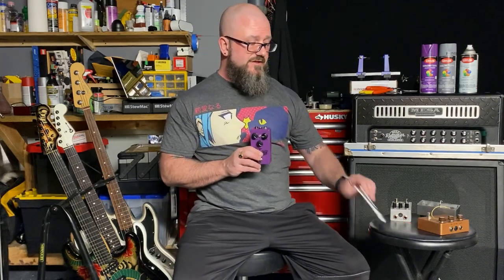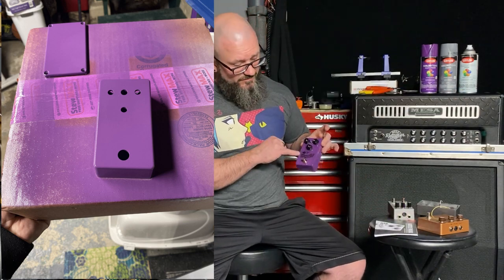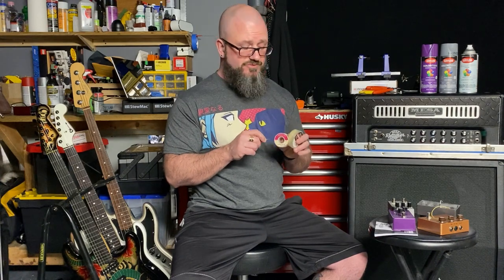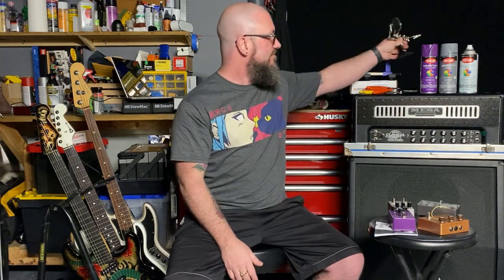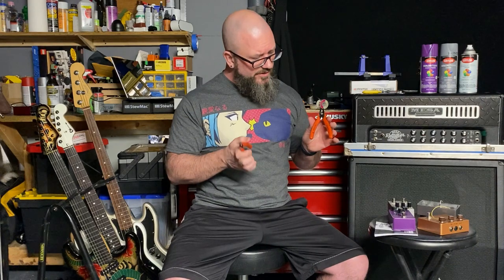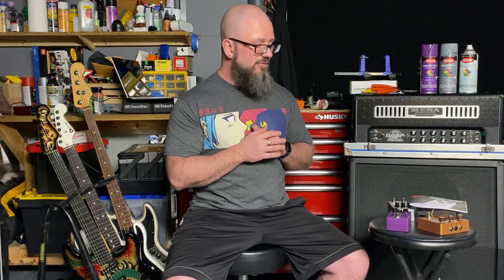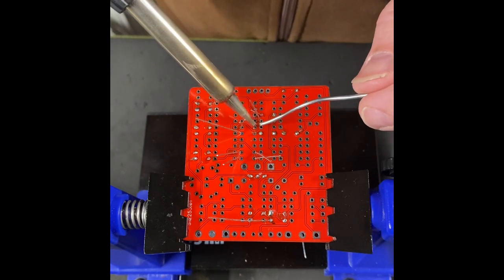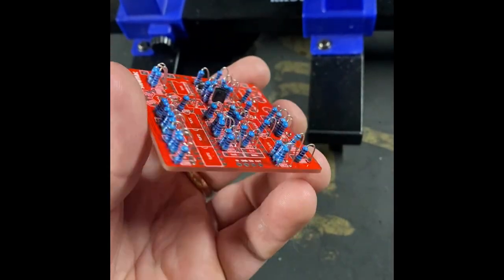Stewmac Light Cycle Phasor II Mu Tron Phaser DIY Pedal Kit build and sound Mesa Badlander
In this video I talk too much and then I play a pedal that I built from a kit.  The Kit is the Stew Mac Lightcycle Phasor II.  It uses photo resistors (LDR) to vary resistance.  It's a cool pedal and I had a lot of fun building it.

There is a Klone in the video but it's not plugged in.

Guitar- Phasor- Amp.